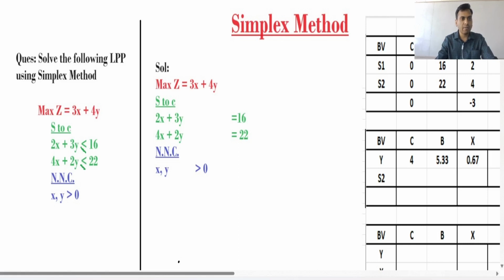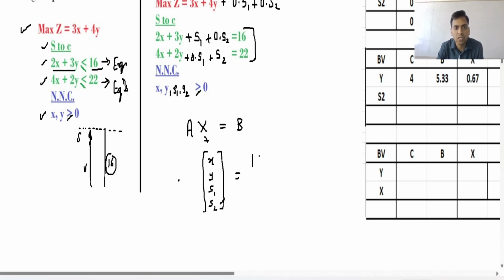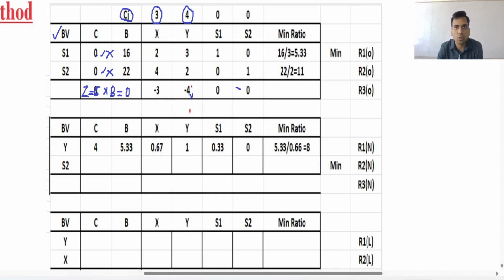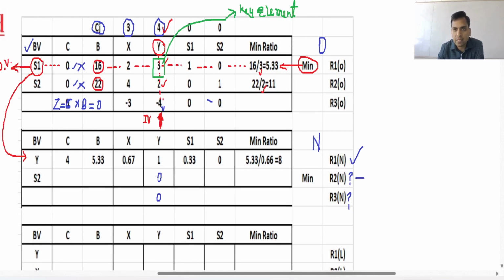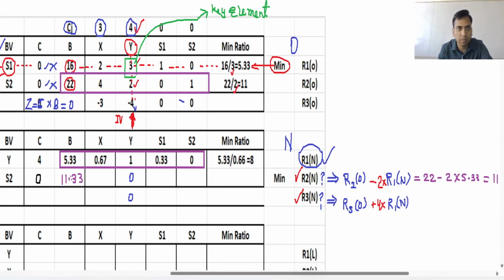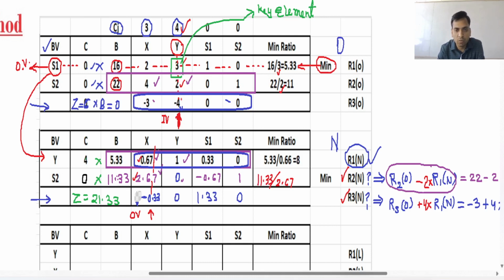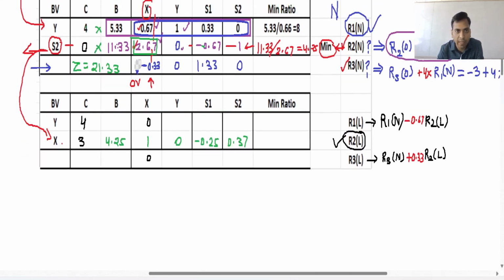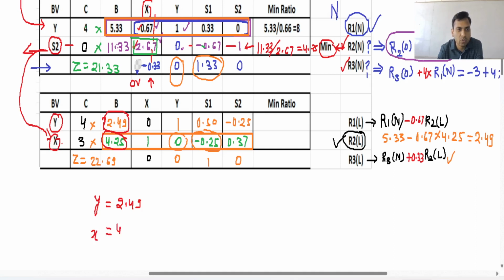Simplex Method LPP || Linear Programming Problem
linear programming class 12 ncert